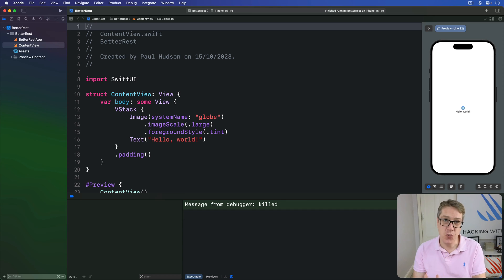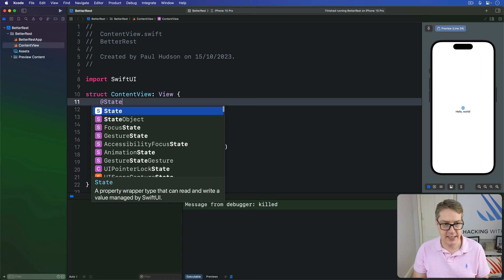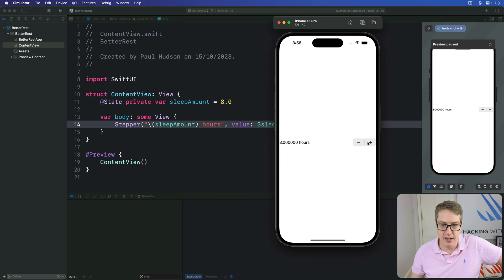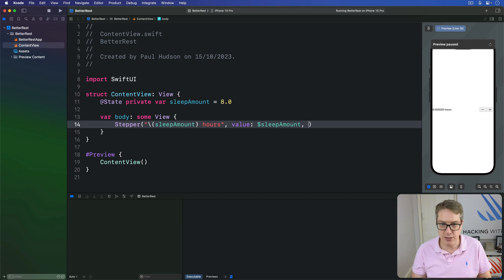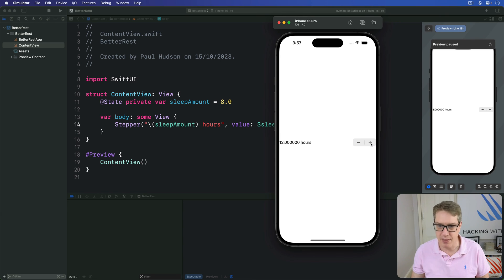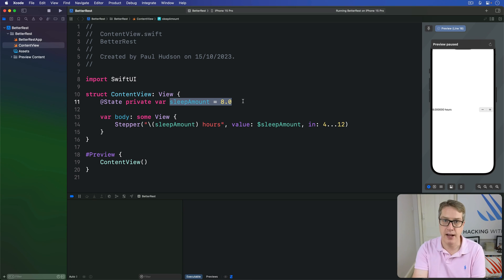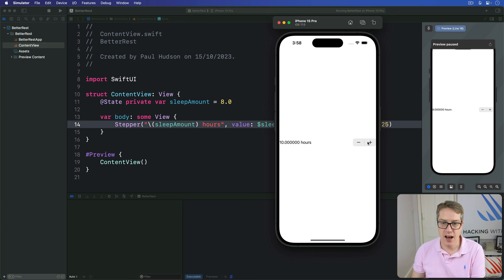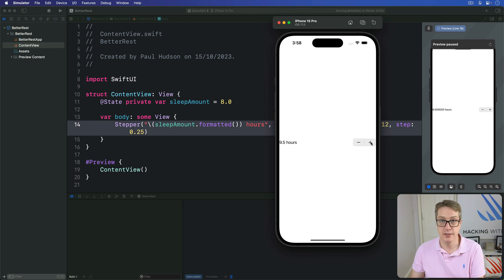Entering numbers with Stepper – BetterRest SwiftUI Tutorial 1/7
1. Entering numbers with Stepper: This video